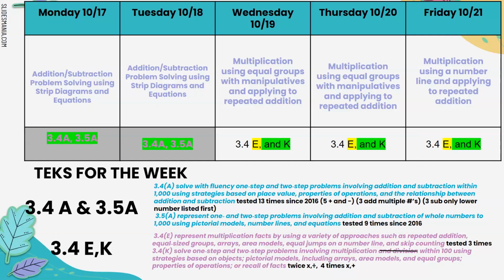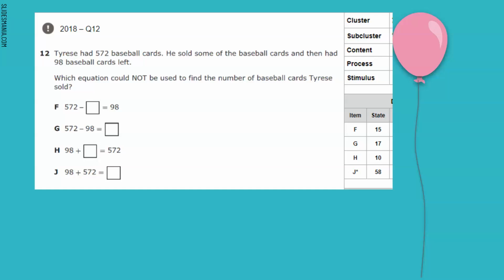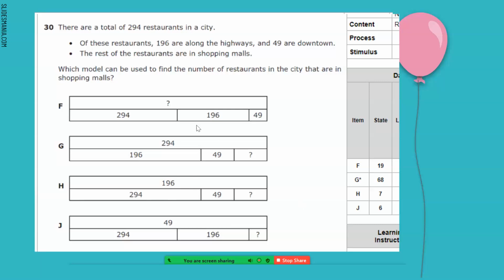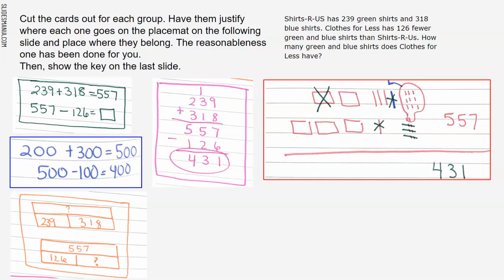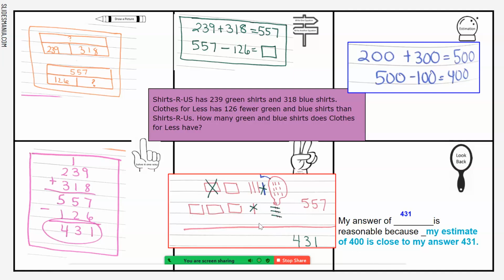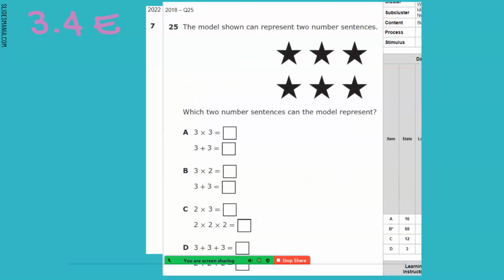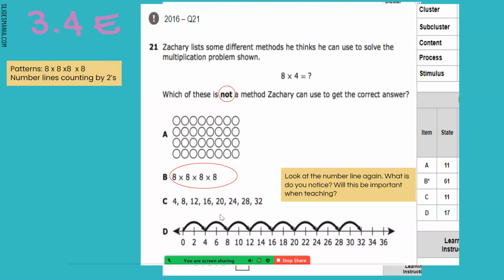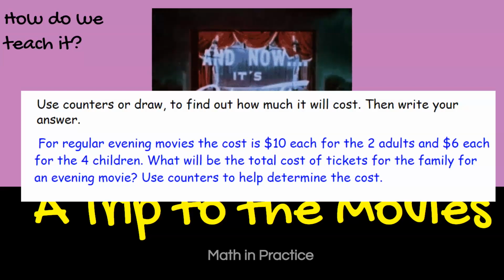3rd Grade Prep Talk (Week of 10/17 Content)